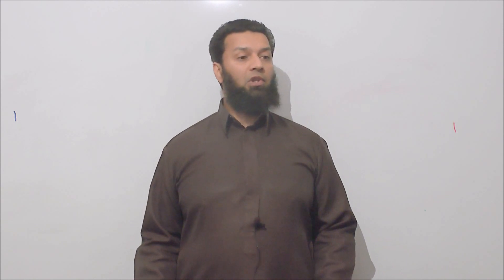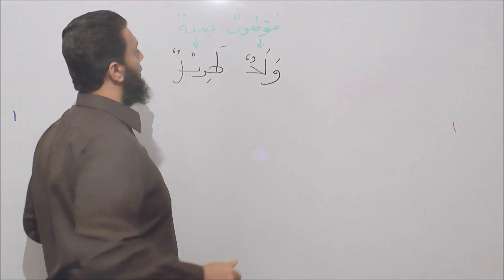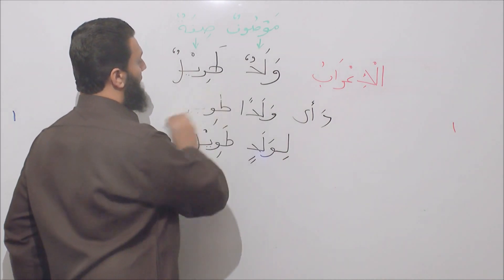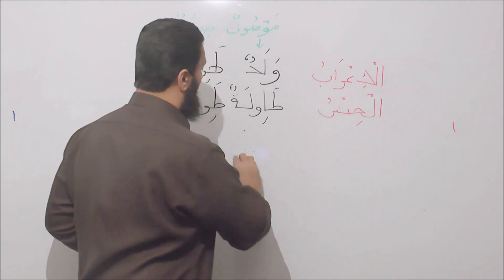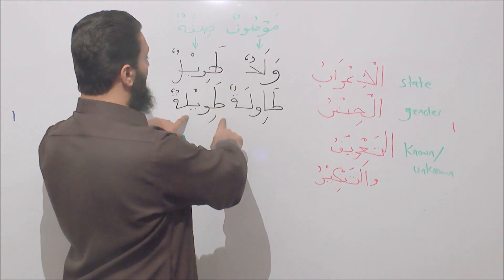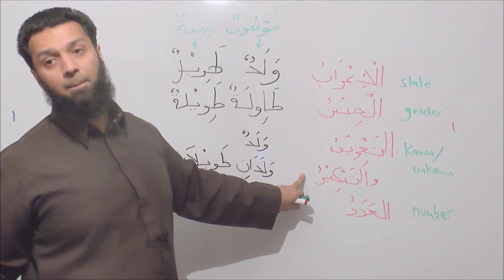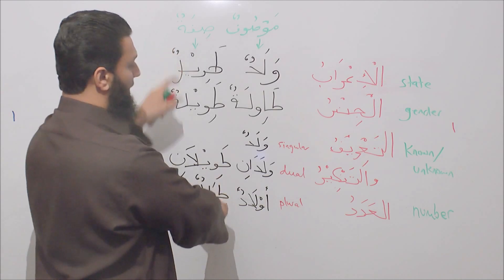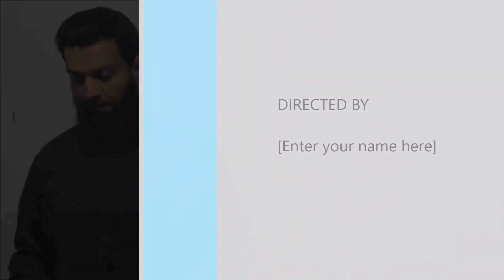Arabic Grammar For All - Lesson 2 - Nouns and Adjectives - Abu Sulaymaan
An introduction to the subject of nouns and adjectives and an explanation of the rules of agreement between them.

For Android:
Arabic Grammar For All: